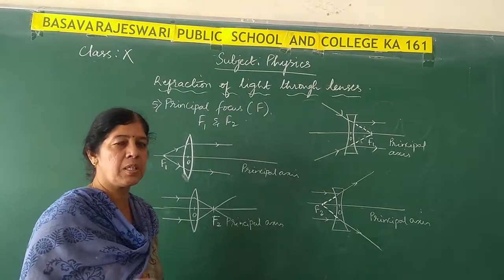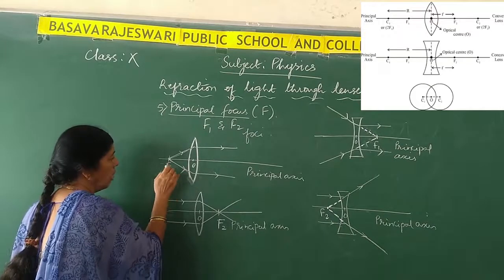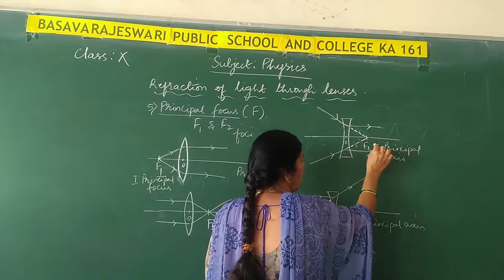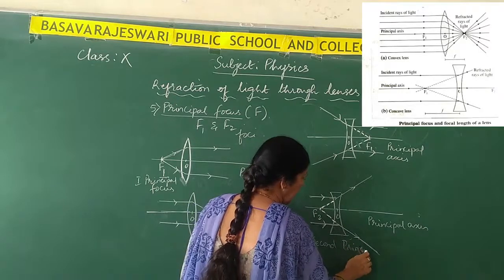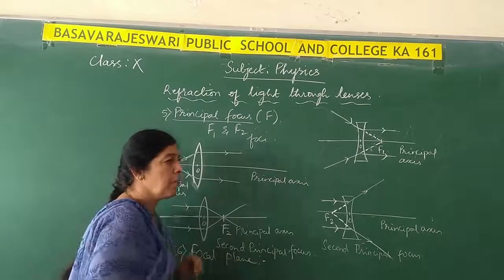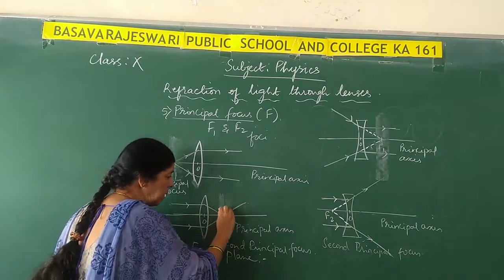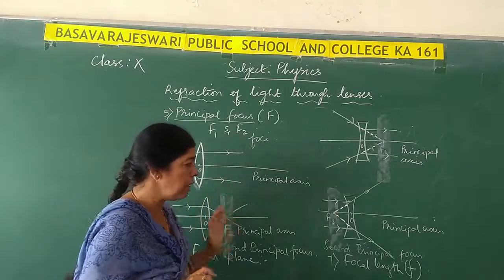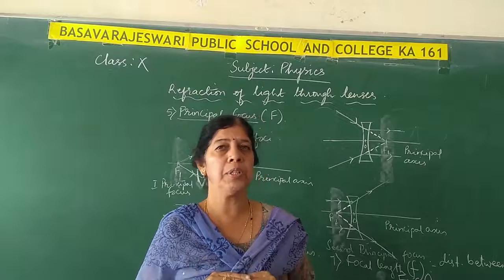ICSE-Class10_Physics_Refraction of Light through Lenses_Part2